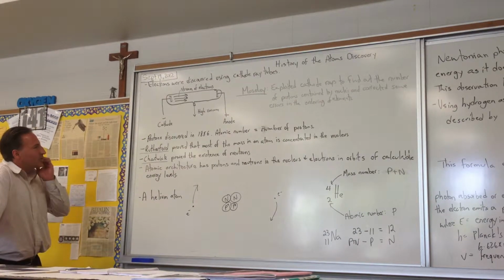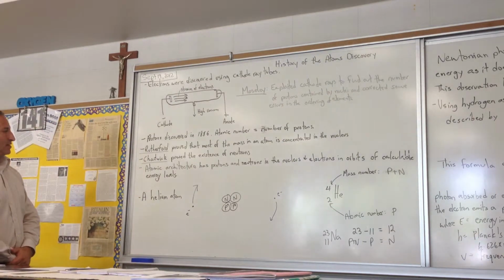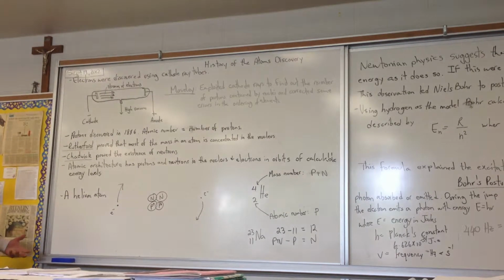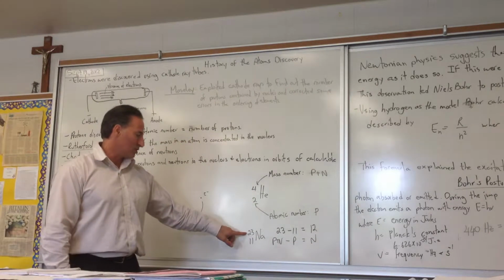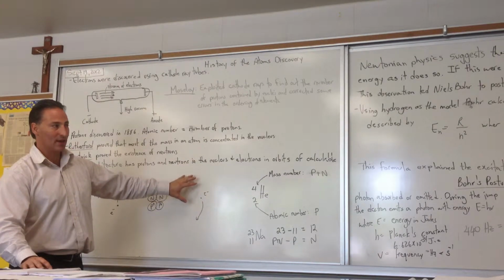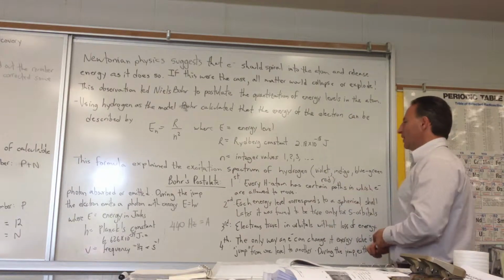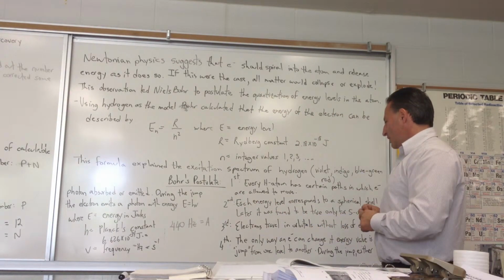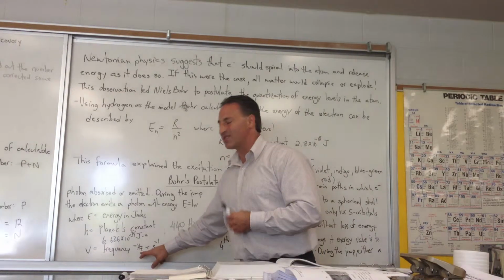How the Cathode Ray Tube Paved the Way for Discovering Atomic Structure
The discovery of the electron led to a stepwise unravelling of the mystery that was subatomic architecture. Now we know the atom has a nucleus composed of protons and neutrons with the electrons occupying orbitals with fuzzy but predictable shapes called orbitals. The orbitals are arranged around the nucleus in shells which reside further and further from the nucleus of the atom as the number of electrons increases. In a neutral atom the number of electrons equals the number of protons. Any disparity between the number of electrons and protons leads to the formation of a charged atom called an ion. The presence of neutrons in the nucleus lends it stability since it is composed  of positively charged particles packed together in a tight space. When a nucleus has slight variations in the number of neutrons it gives rise to slight differences in atomic mass. Elements comprised of the same number of protons but different numbers of neutrons are known as isotopes.
The concept of quantization of energy levels in the atom is introduced from the point of view of a classical physicist, who would have known, as far back as 1900, that accelerating charges give off electromagnetic radiation. The idea, proposed by Bohr, that  electrons orbit the nucleus in a regular circular shape began to bother scientists since they knew it would mean the electron was continually accelerating around the nucleus due to its curved path. It was later proposed the electron occupied a certain space around the nucleus in random fashion, but within certain volume constraints and with areas of low probability, called nodes, which were better understood if the electron were looked at as some kind of standing wave, like a vibrating guitar string, which undergoes many vibrations or harmonics but is always vibrating in between the tuning posts and the bridge. The different energy levels of the various orbitals were predicted by a simple equation that contained a constant and the square of an integer value. The discovery that light was composed of individual photons lent further credibility to the development of the theory that electrons jumped energy levels by absorbing or emitting a single photon. The number of emission lines generated by an excited atom increases as the number of electrons, to make the jumps, and the nucleus size necessary to recapture them to a lower energy level increases.to be stopped. Erratum: I said Rutherford expected the particles emitted by the radioactive metal to be stopped. Actually, he expected them to fly through the gold foil. He was was surprised that some of the particles were deflected almost straight back.